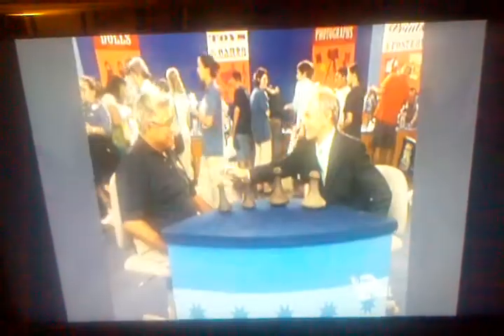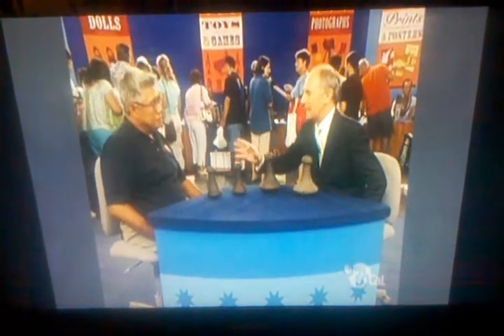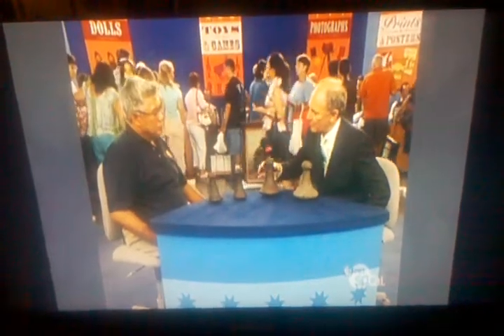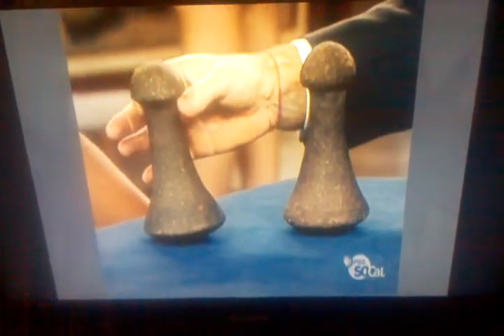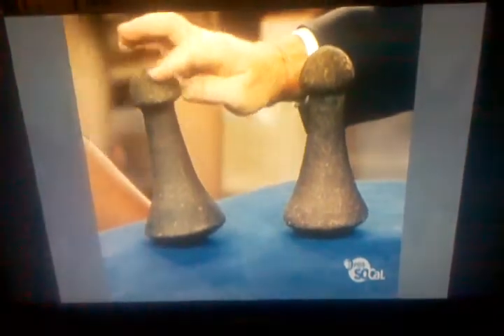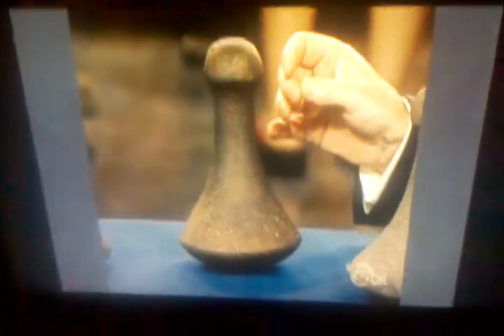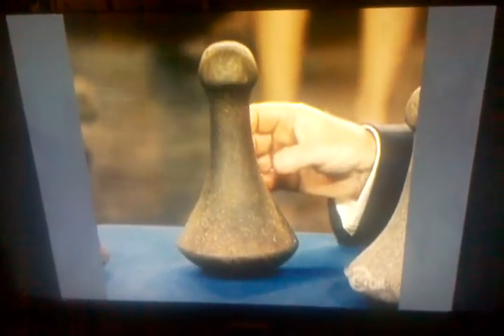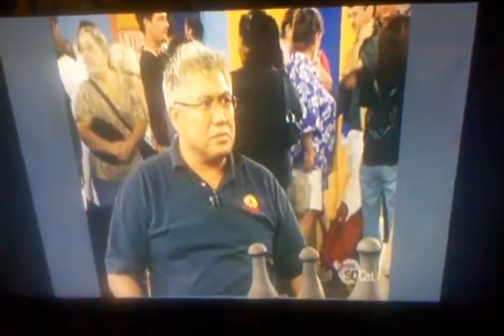Pounders on Antique Roadshow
this was seriously on TV...i had to record it...sorry about my laughing...it could not be helped!